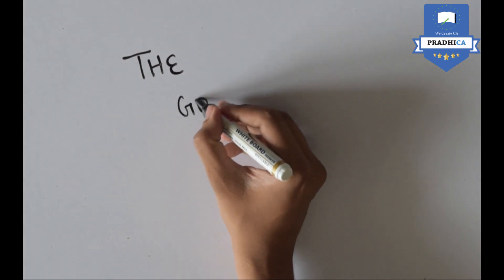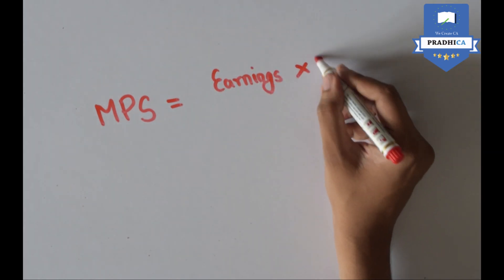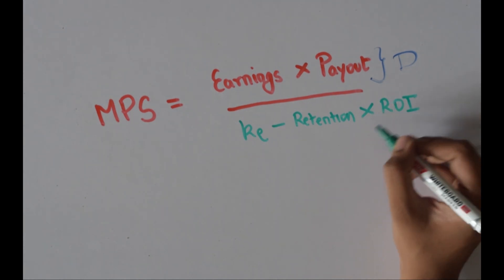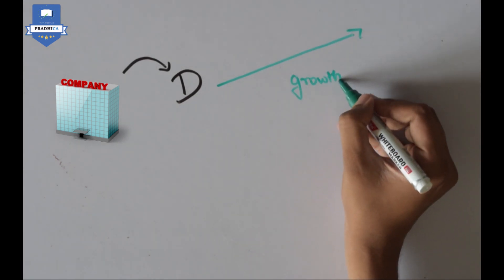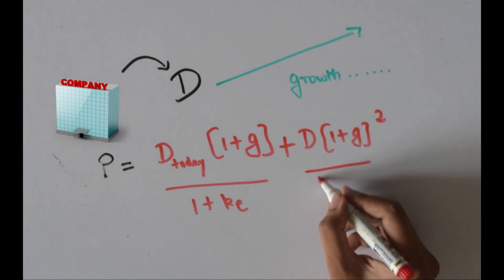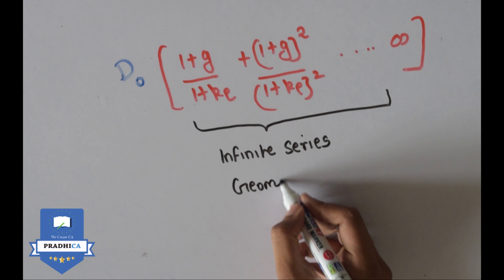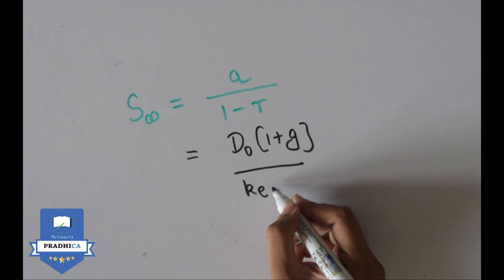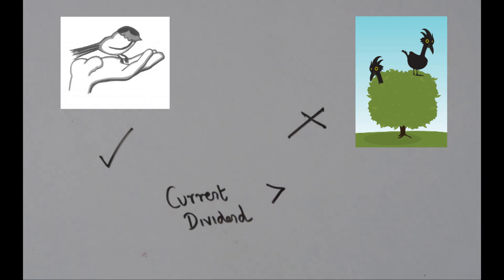Dividend Decision - Gordon theory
Dividends are one of the most important decisions that are made by companies across the world.
The 'Dividend decisions' chapter is an important part of financial management both in the intermediate and the final syllabus of the Chartered Accountancy course.

In under 15 minutes, we at PradhiCA promise to give you an important understanding of the topic in a manner very different from the way CA education is delivered across India.

 Important note: We promise to not bore you with bald, fat faces that almost always make you fall asleep.